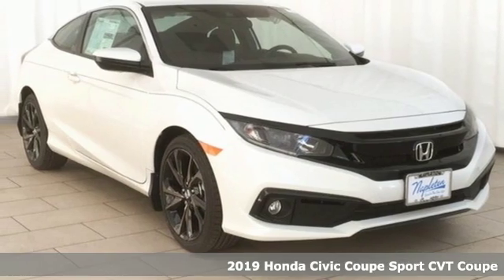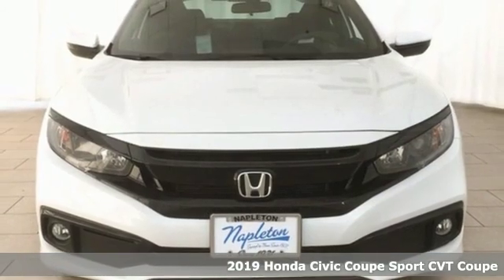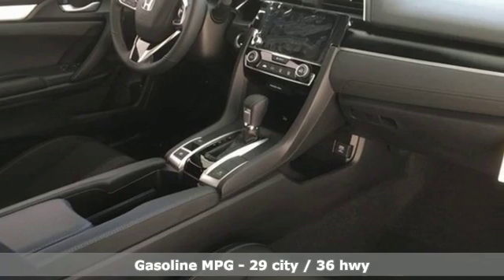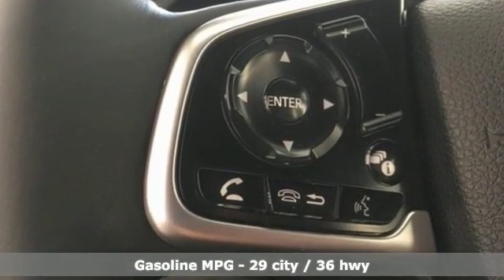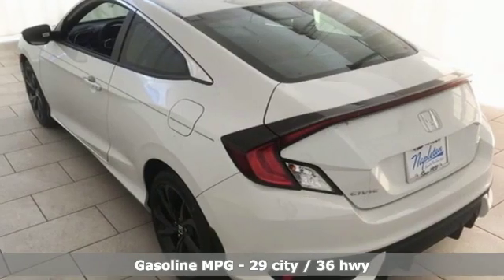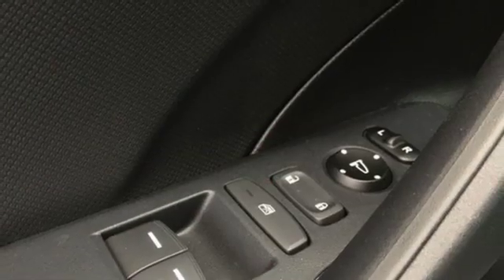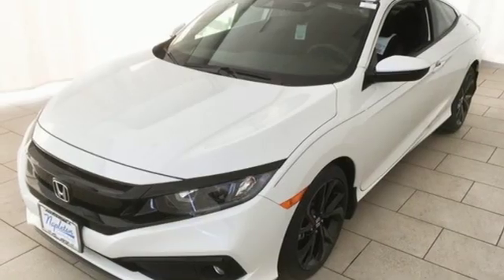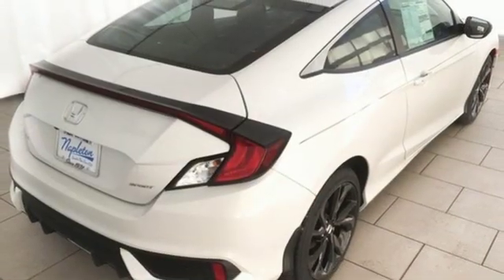New 2019 Honda Civic Lansing IL Orland Park, IL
Year: 2019
Make: Honda
Model: Civic
Trim: Sport
Engine: 2.0L I4 DOHC 16V i-VTEC
Transmission: CVT
Color: Beige
Interior: black
Stock #: N8240
VIN: 2HGFC4B80KH302447
2019 Honda Civic Sport black Cloth. 29/36 City/Highway MPGbrbrFor your peace of mind, we have included REAL photos, for you to judge the condition yourself. As you do your comparison shopping, you will see Napleton River Oaks Honda offers some of the best values in the market. Stop by Napleton's River Oaks Honda conveniently located off 80-94 Torrence Ave North Exit. 17220 Torrence Ave Lansing, Ill 60438. Serving the Greater Chicago, Il Area. Out of town buyer's free pick-up at the airport. We can help arrange delivery right to your front door too!

Address:
17220 Torrence Ave